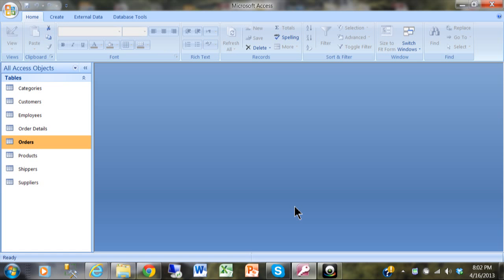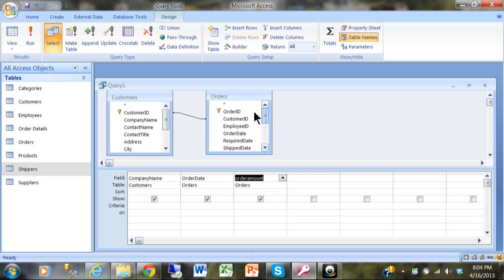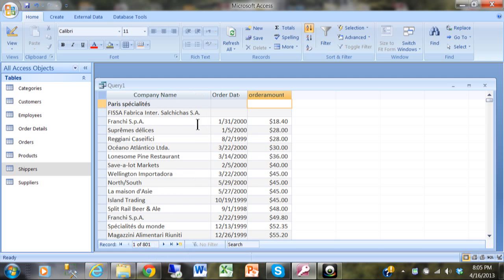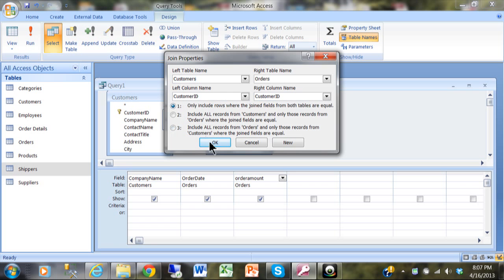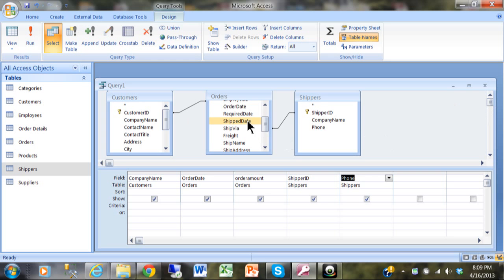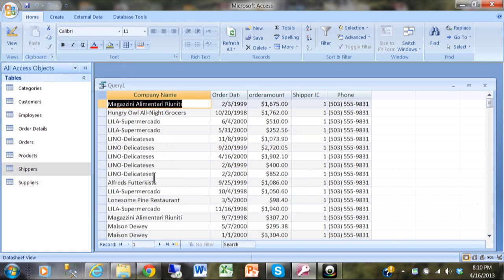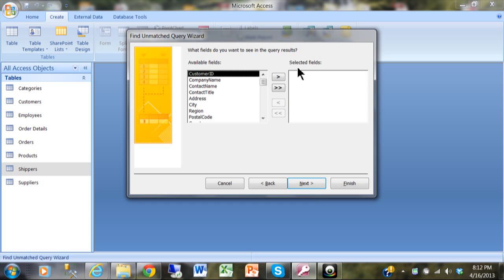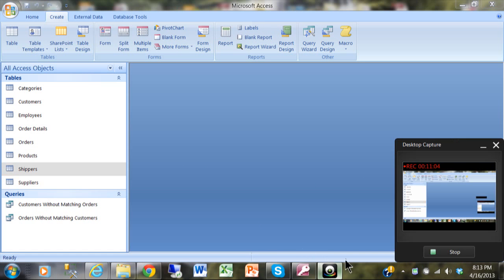How to Create a Multiple Table Query Access 2007 and Access 2010 and Access 2013 and Access 2016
This video will show you how to create multiple table queries in Microsoft Access 2010 and Access 2007.

Thanks!
Tom Fragale
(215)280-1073